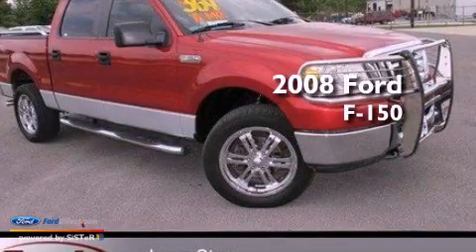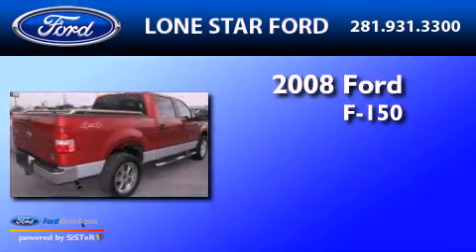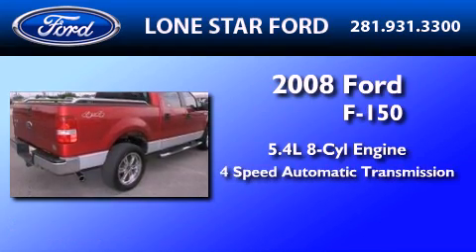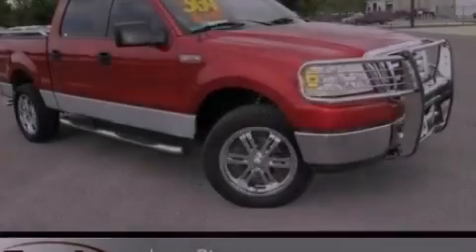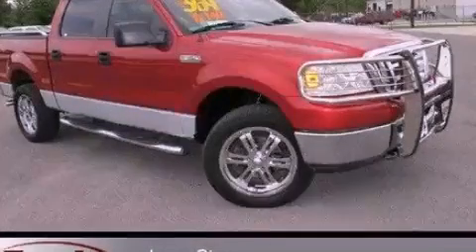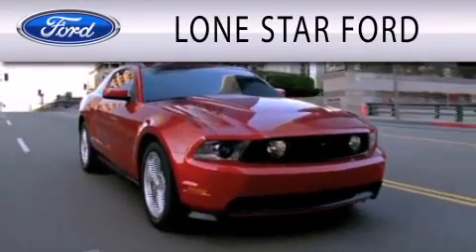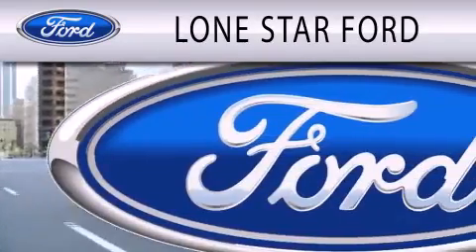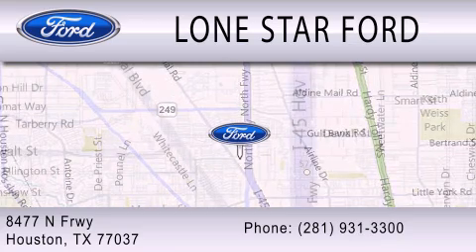Pre-Owned 2008 FORD F-150 Houston TX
Year : 2008
 Make : FORD
 Model : F-150
 Engine : 5.4L V8 24V MPFI SOHC FLEXIBLE FUEL
 Trans . : 4-SPEED AUTOMATIC
 Exterior : RED
 Miles : 58,410

 Stock : P8FB96866